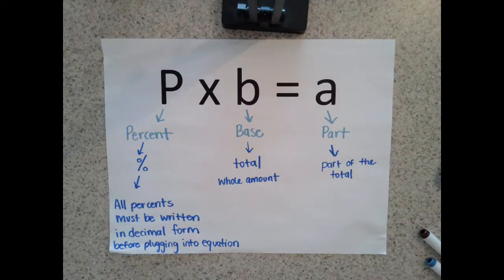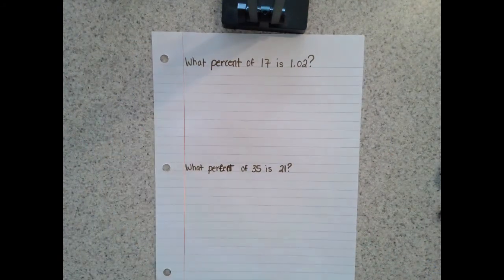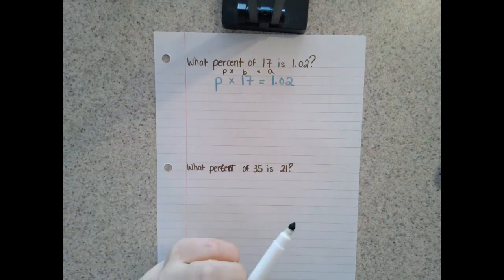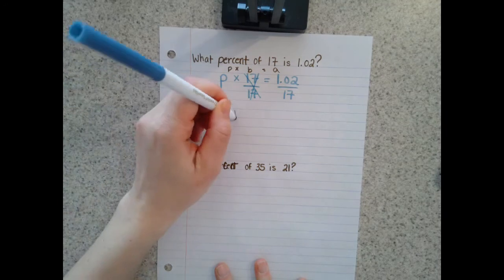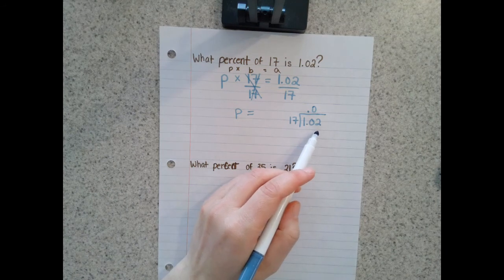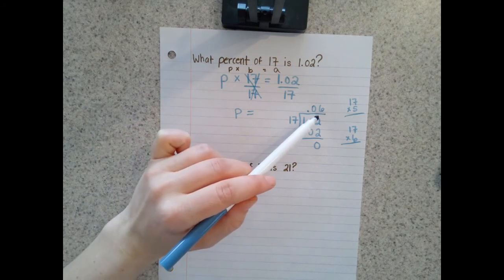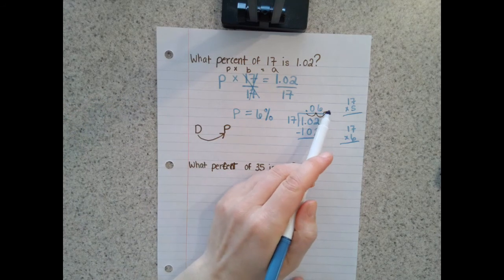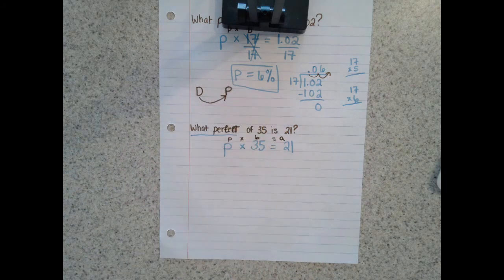Basic Math Percents L9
Finding the Percent